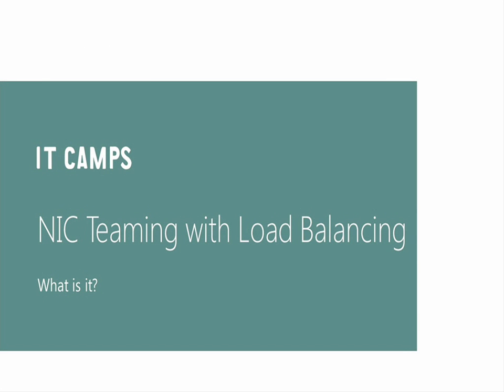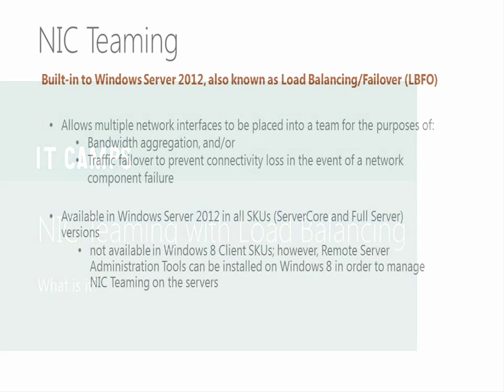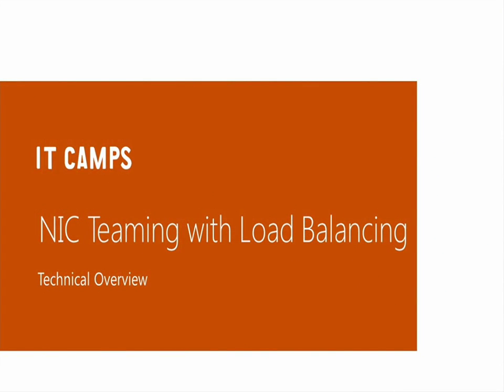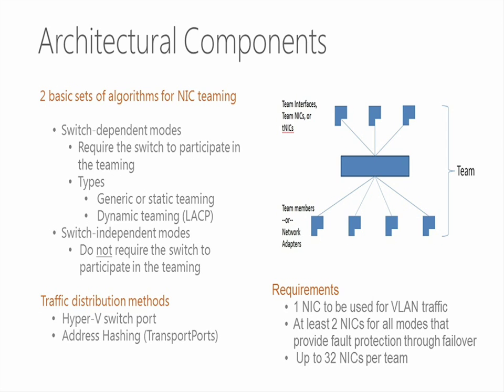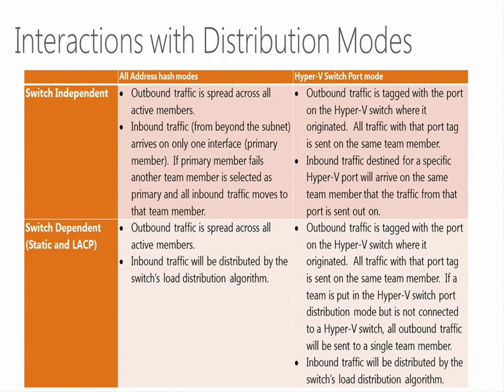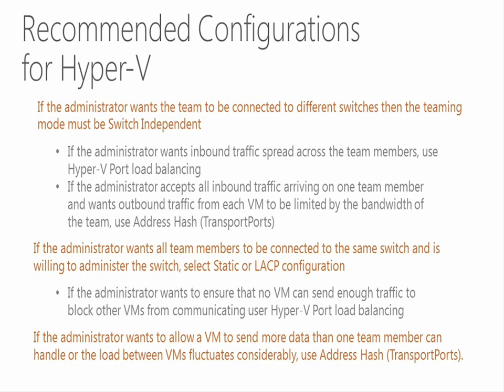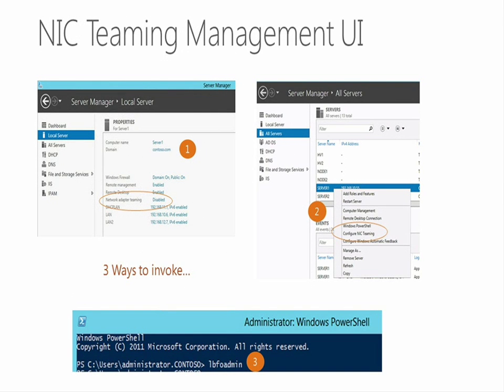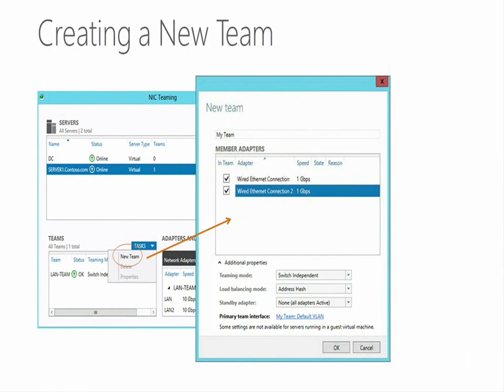IT Camps On Demand Windows Server 2012 Windows Server 2012 NIC Teaming with Load Balancing